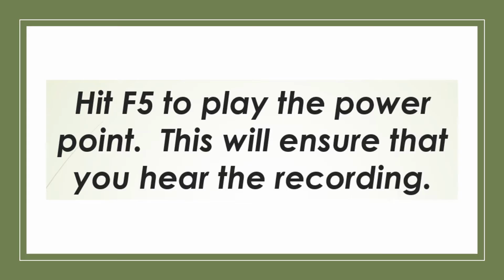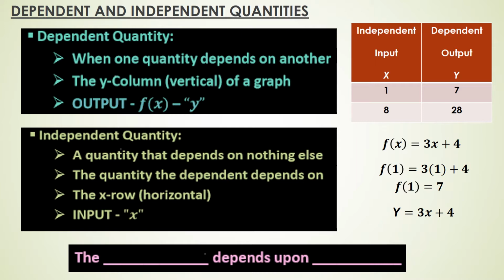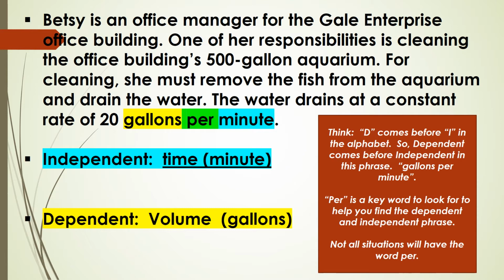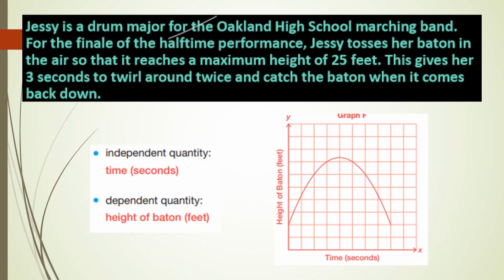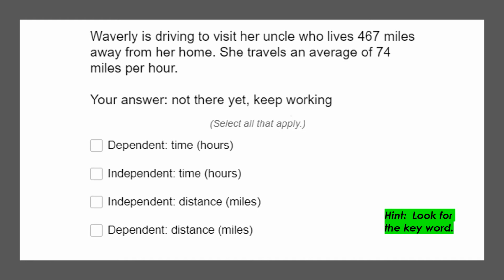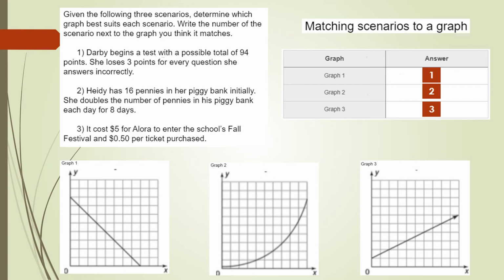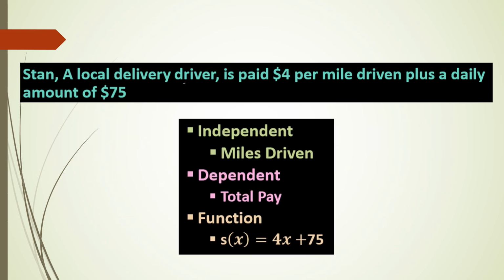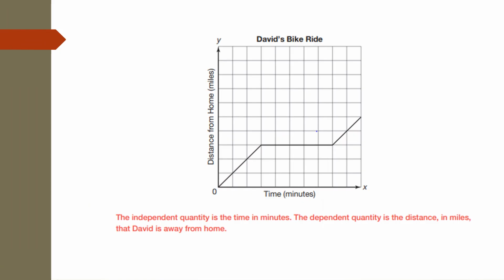Independent and Dependent Quantities - Lesson 1 - Video Recording